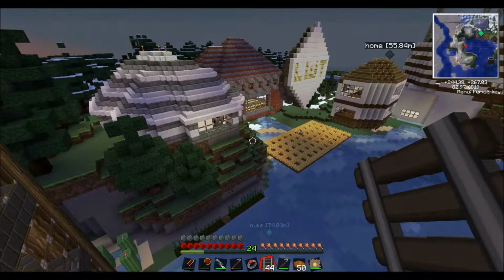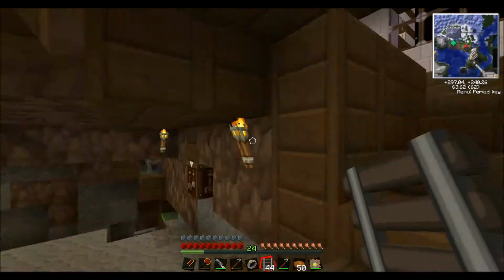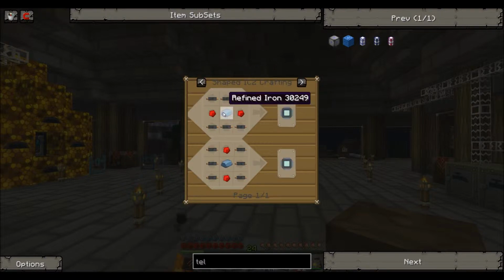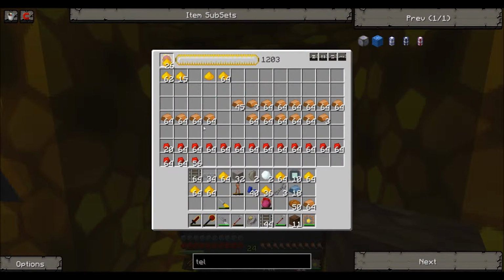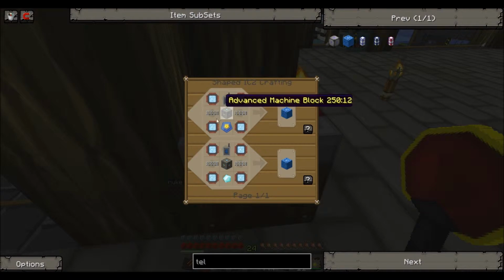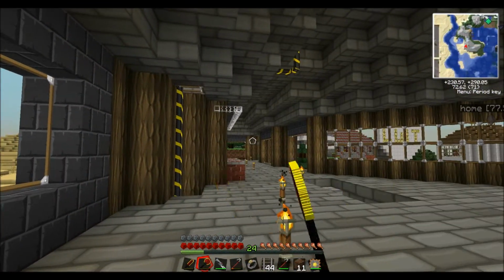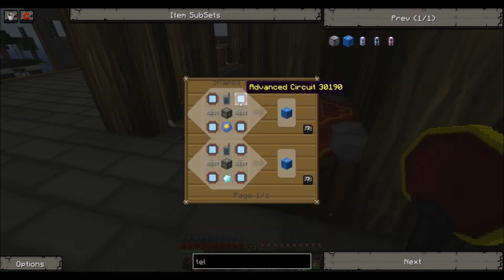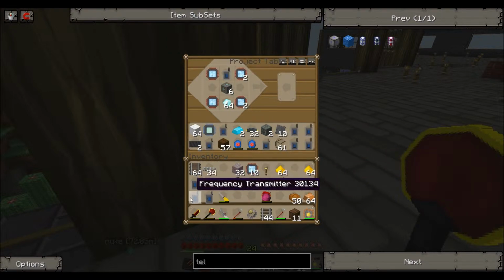The Tekkit Project: Teleporters, the Building Process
Today we build Teleporters. I spend most of this video showing how i go about making complex machines, so if you wish to see them in use, go to the next video. FYI Teleporters can only be placed on the output of a mfsu for power, no cables or lower power units. I go more in depth in the next video.